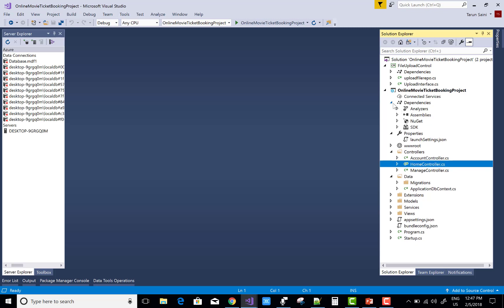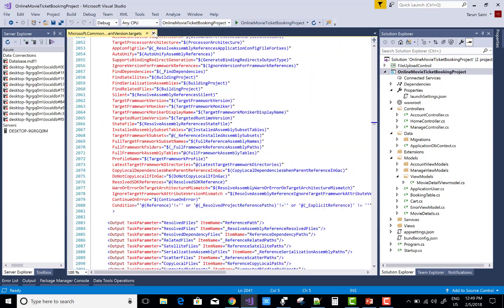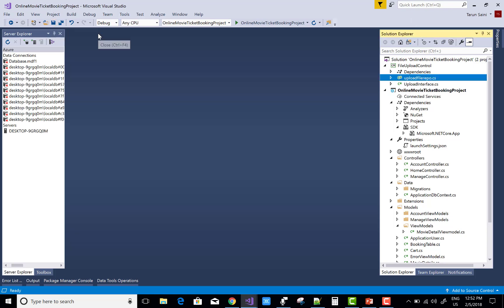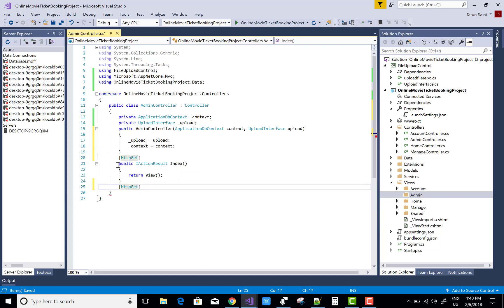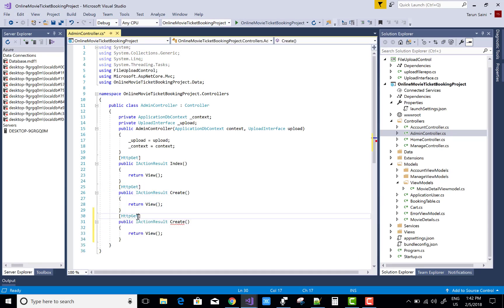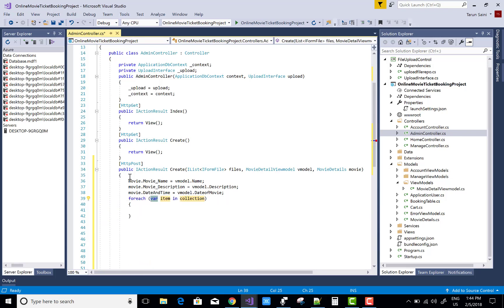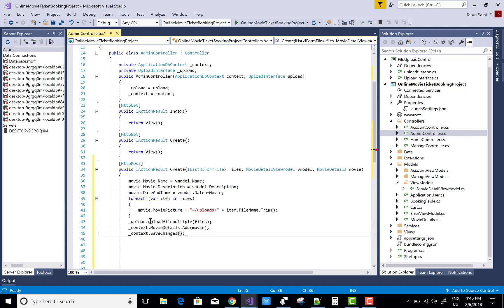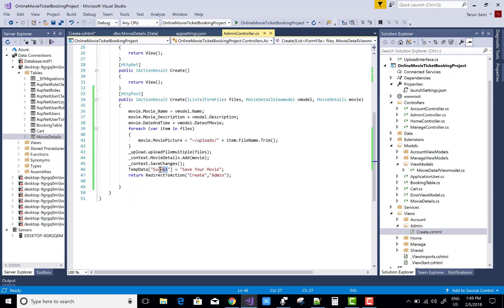Design Online Movie Ticket Booking Project in ASP.NET Core 3/15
Design Online Movie Ticket Booking Project in ASP.NET Core 3/10. In this part , I will show you, how fileupload work in the project, also how to add single movie details in the database table